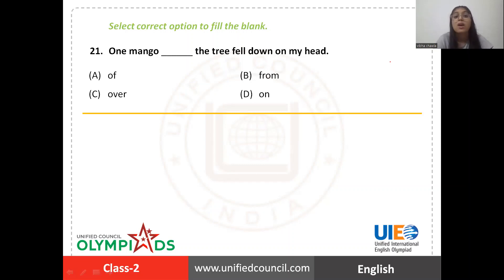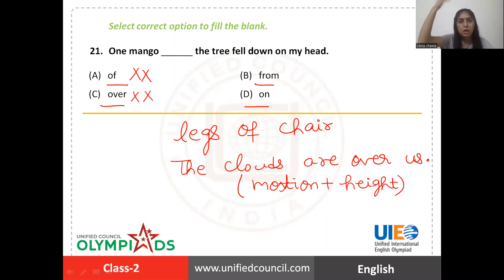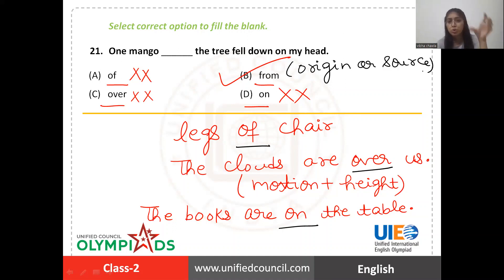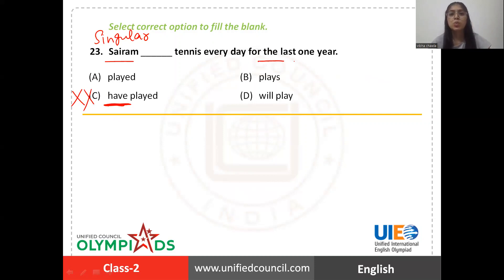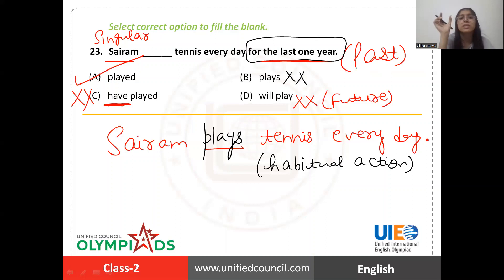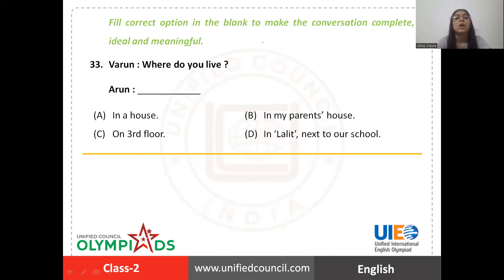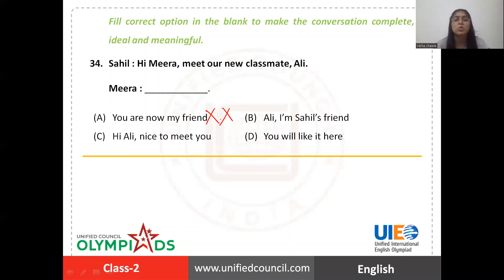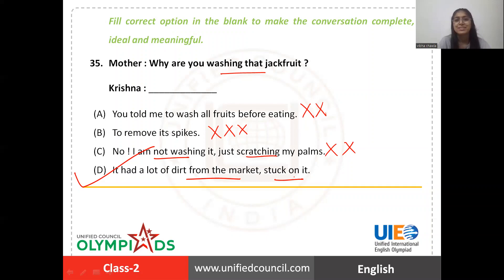Class 2 UlEO Previous Year Question Paper with Explanation Part 2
Unified Council Olympiads, UIEO Previous Years Papers with Explanations